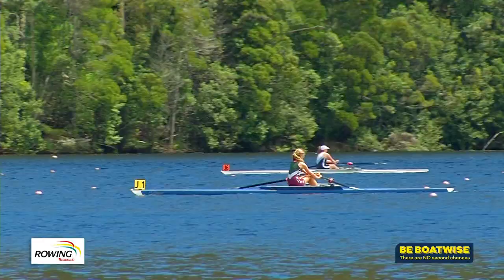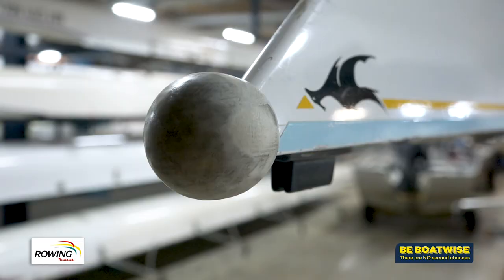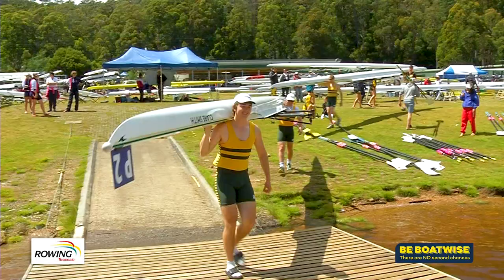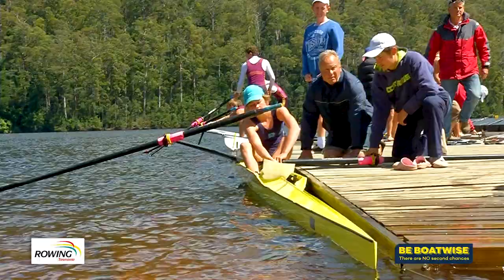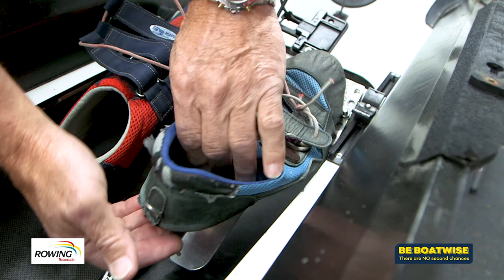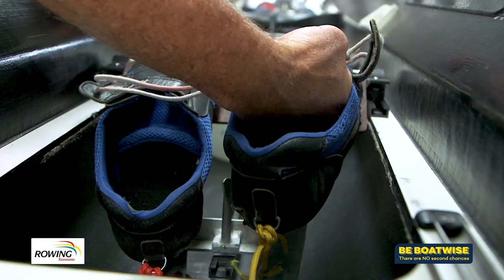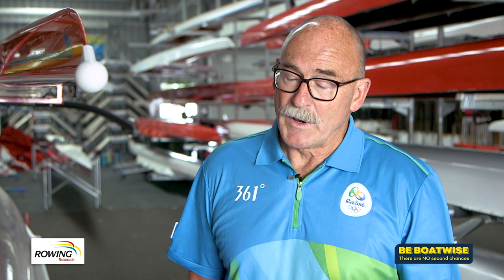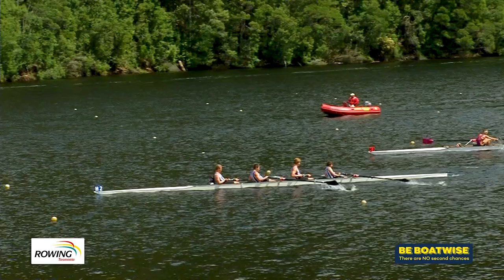Rowing Safety Bow Balls Heel Ties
This educational video produced by Rowing Tasmania and MAST is one that rowers from the junior ranks to the veterans should take some time to look at.